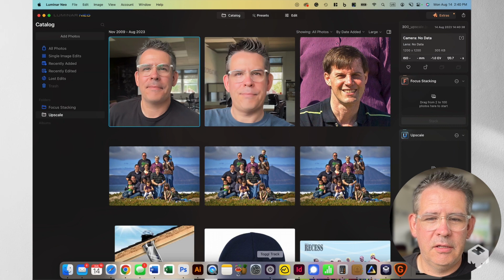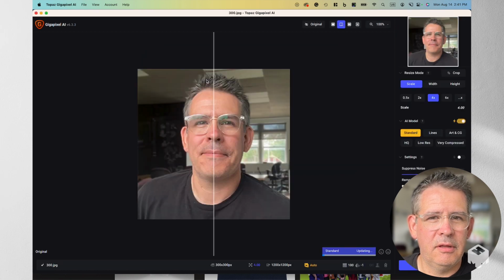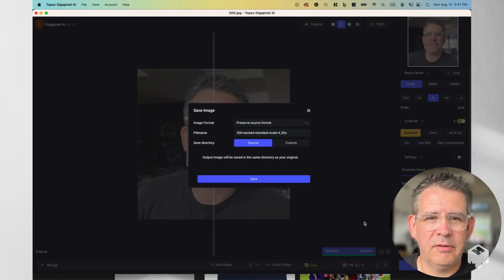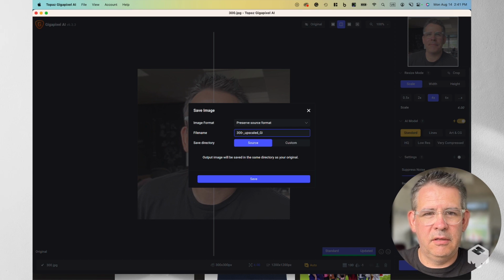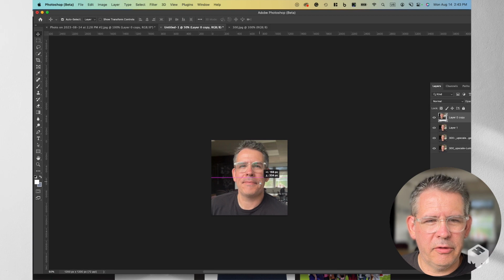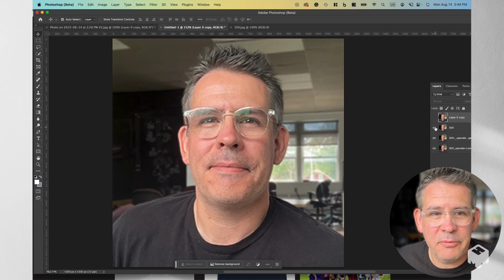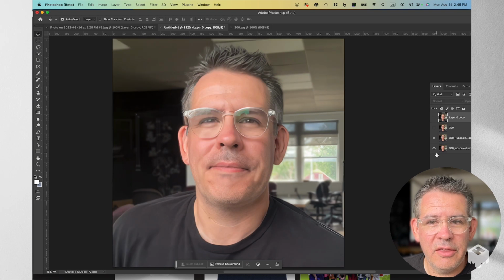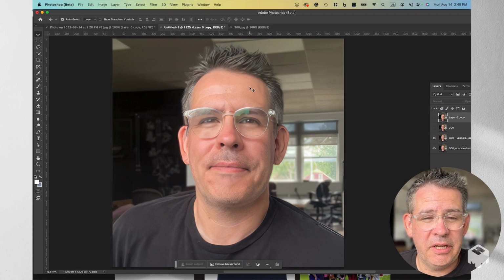Topaz Gigapixel v Luminar Neo Photo Resizing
If you've ever had low-resolution images that you need to bump up to higher quality, you may have come across Skylum software's Luminar Neo (specifically their Upsizing extension) or Topaz Labs' Gigapixel.  Both use AI to increase image resolution, but are they interchangeable, or is one superior to the other.  In this video, we're going to do a quick head-to-head comparison.